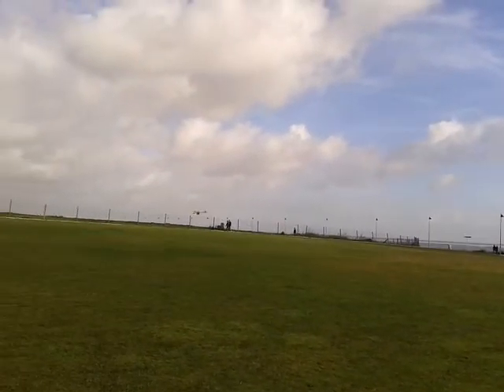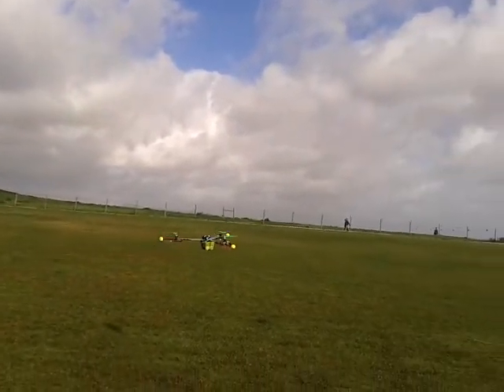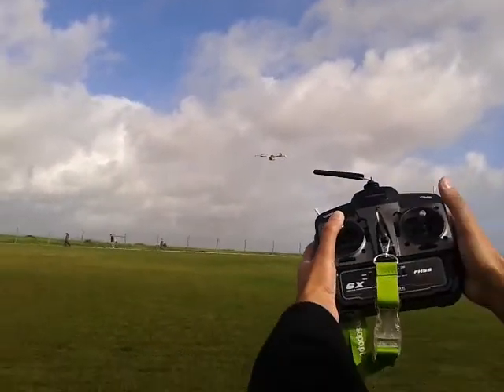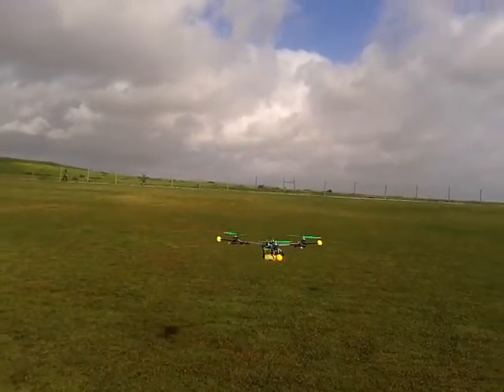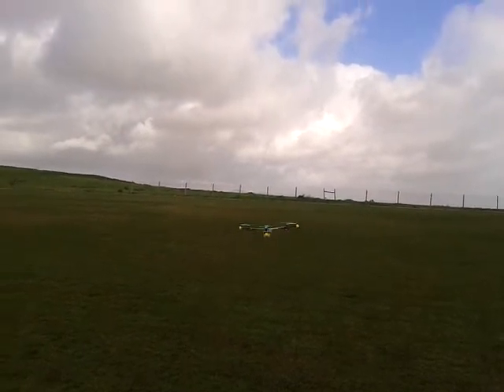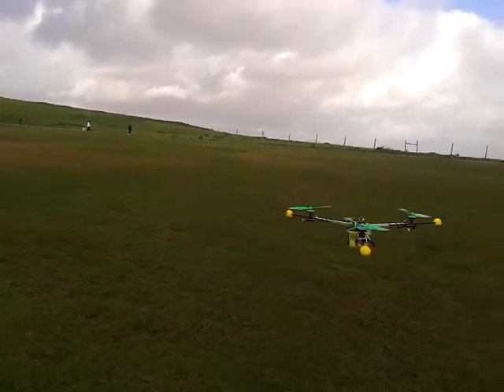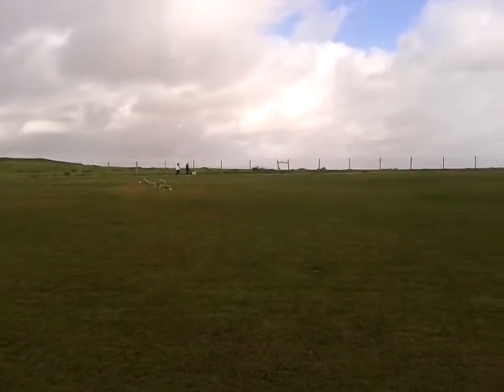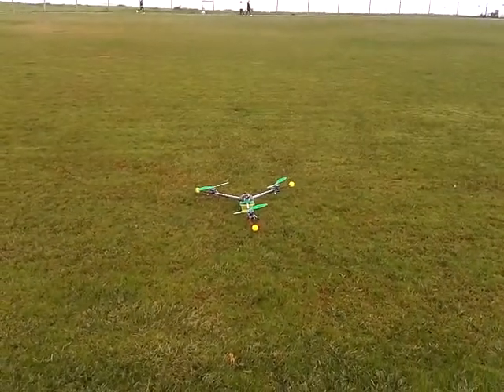First REAL stable tricopter flight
After a long while, I finally got the time, the right weather conditions for a good flight.

This first video is a stable flight, done by someone with 2 years flight experience.

No hardware changes to previous tricopter versions.